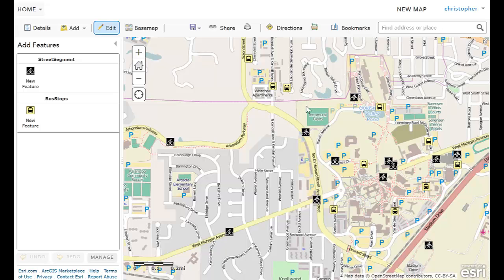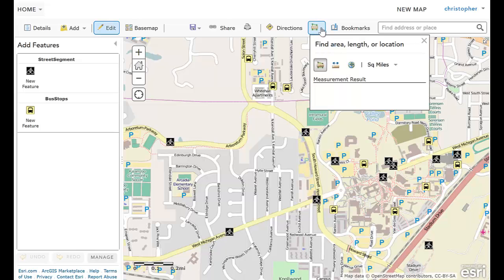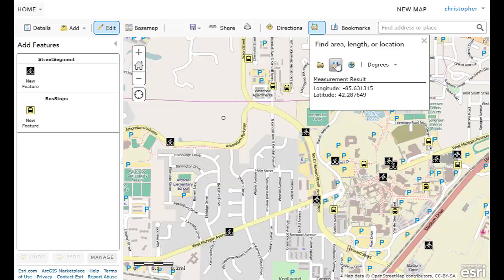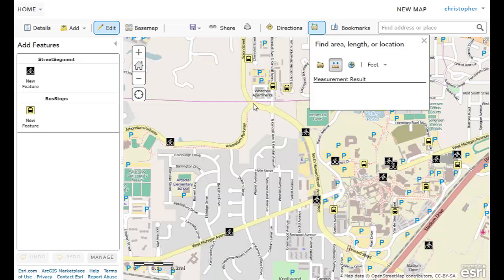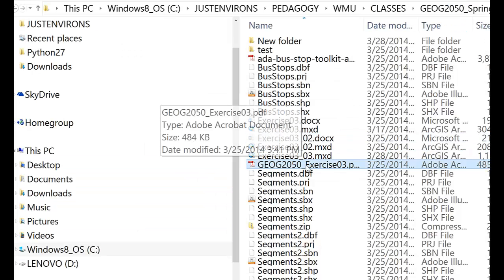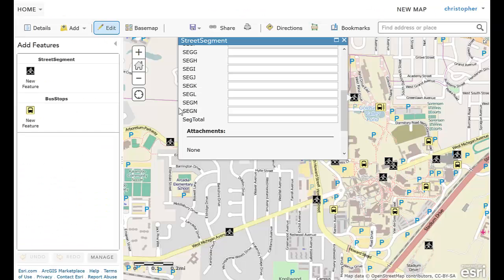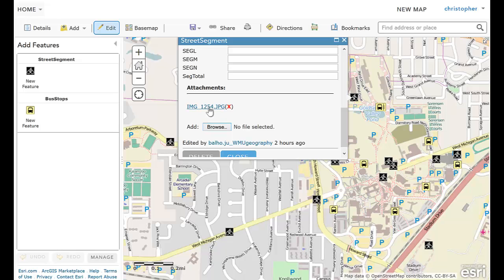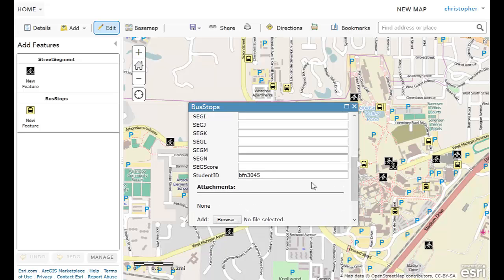GEOG 2050 Exercise 3: Latitude, Longitude, Segment Length Clarification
Further clarifications pertaining to acquiring and adding information using ArcGIS Online.